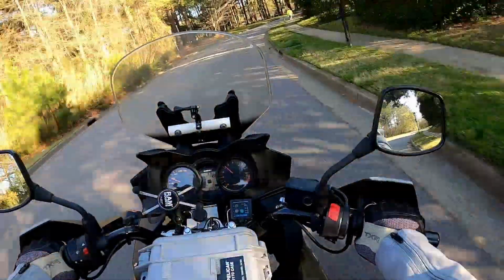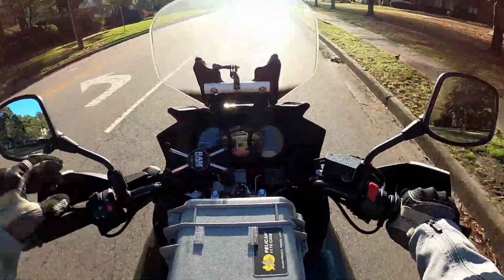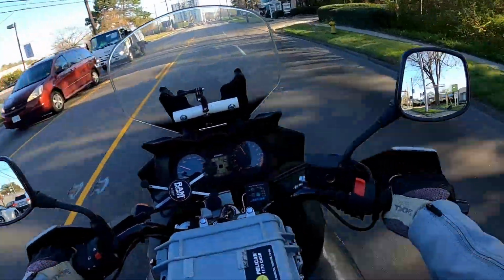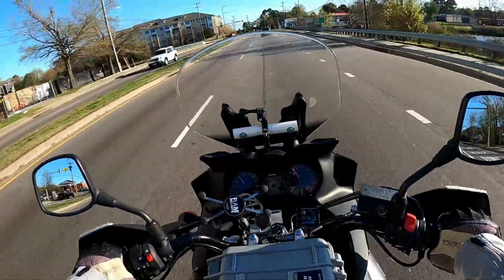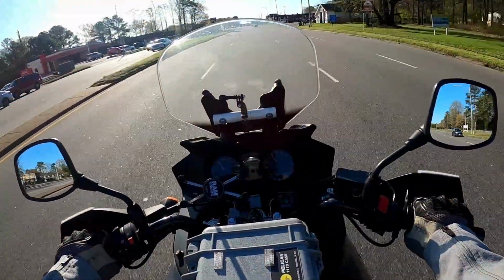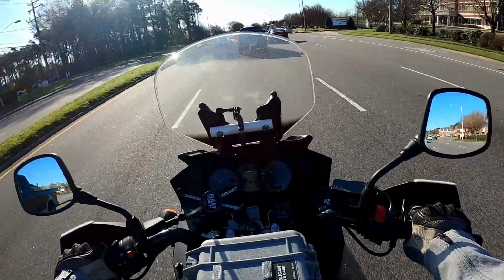2022 Spring Road Trip: Episode 0 - The Day Before We Leave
The day before we leave I discuss the purpose of the trip, some of the goals we set for ourselves and the route we will take.